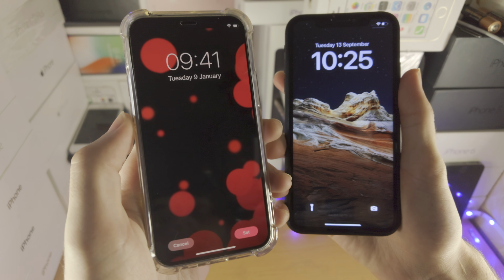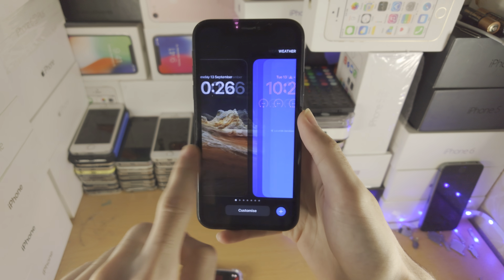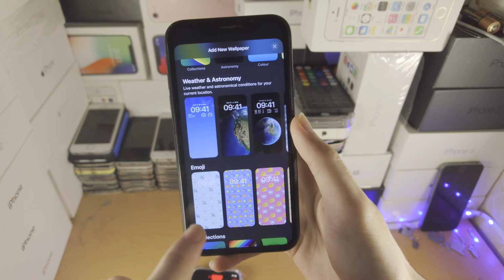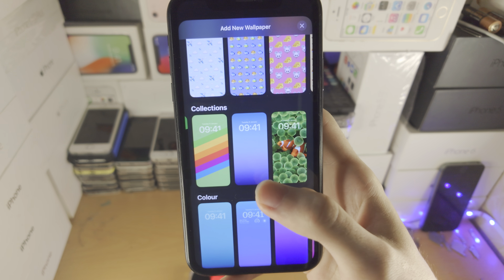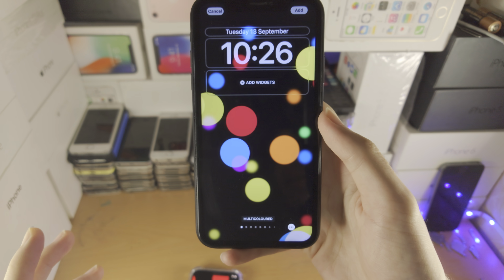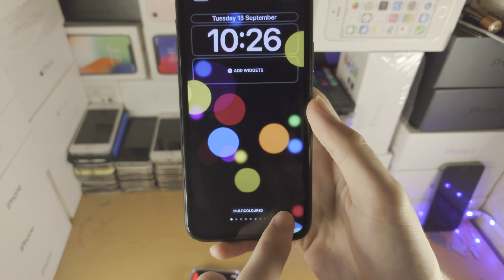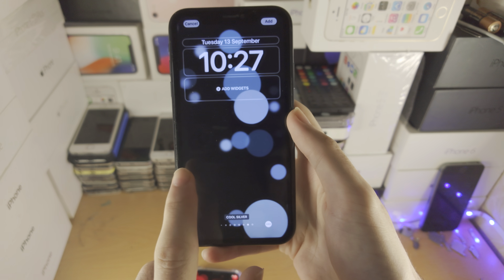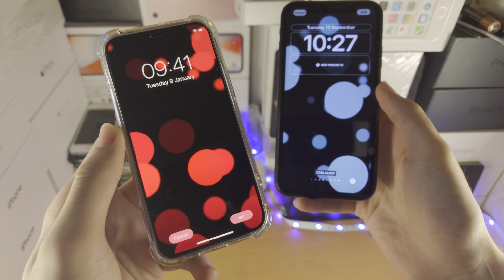How To Set Dynamic Wallpaper iOS 16 (REMOVED in iOS 17)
Dynamic wallpaper iOS 16 | how to enable the dynamic wallpaper in the iOS 16 software! Do you own an iOS 16 iPhone or iPad and don't know where the dynamic wallpaper area is? If so, this video is for you! I will teach you how to set a dynamic wallpaper in iOS 16 in this tutorial. By the end of this guide, you will have turned on dynamic wallpaper in iOS 16 without fail.